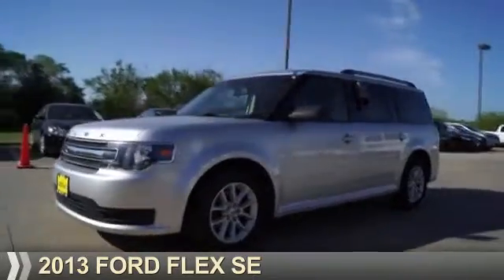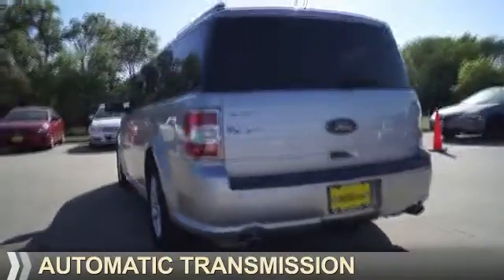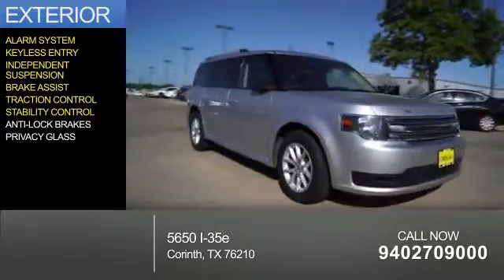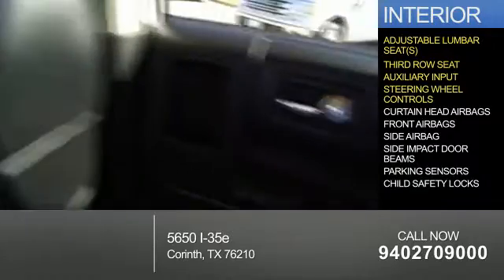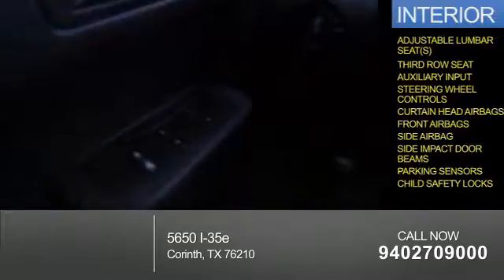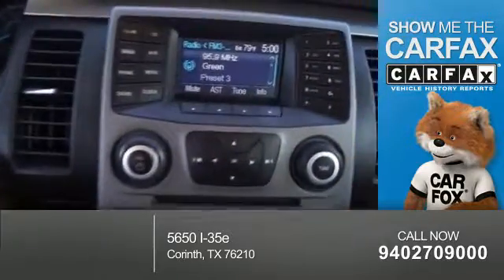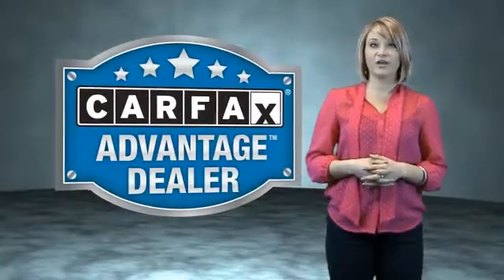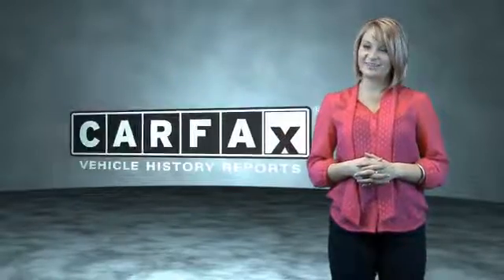2013 Ford Flex 60487A - Corinth TX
Year: 2013
Make: Ford
Model: Flex
Trim: SE
Engine: 3.5 liter 6 Cylindercylinder FWD
Transmission: Shiftable Automatic
Color: Silver
Mileage: 90639
Address:
VIN:2FMGK5B89DBD03304